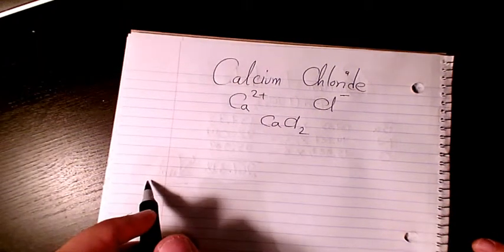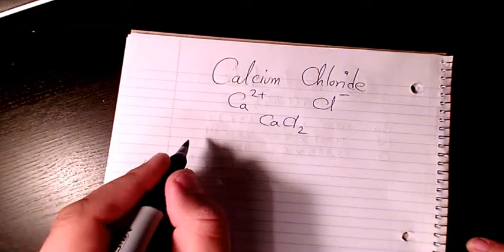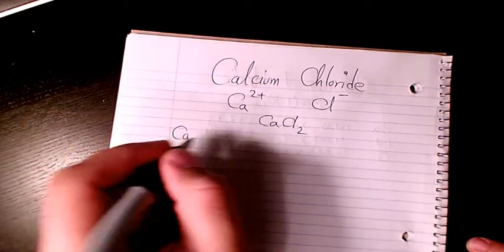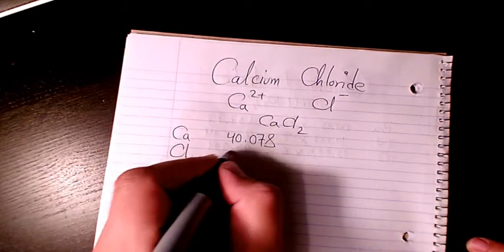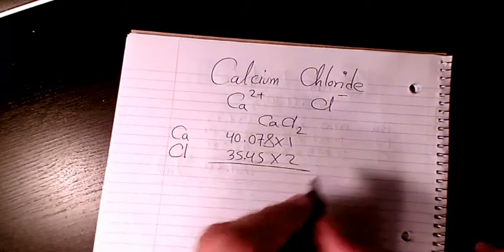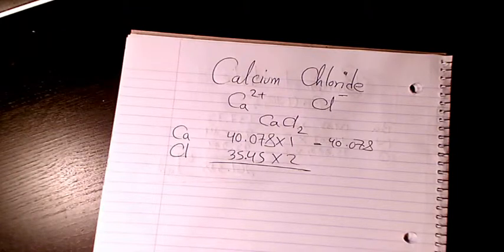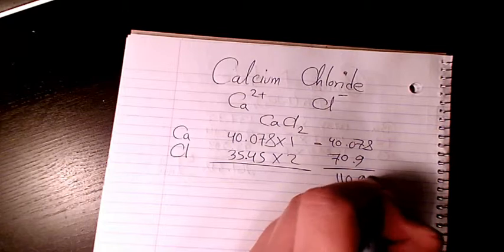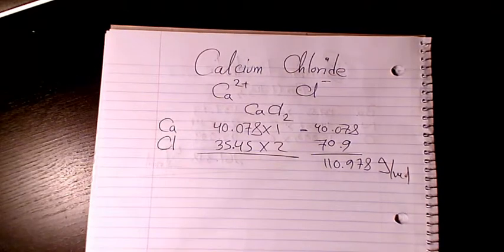What is the molar mass of calcium chloride? - Molecular weight - Chemistry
Dr. Masi